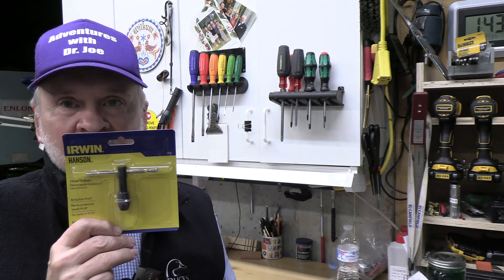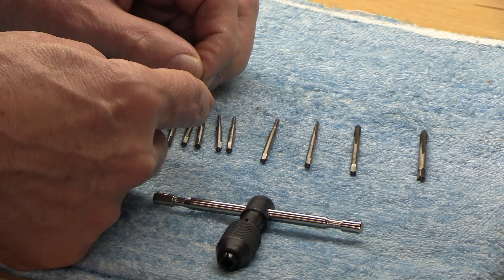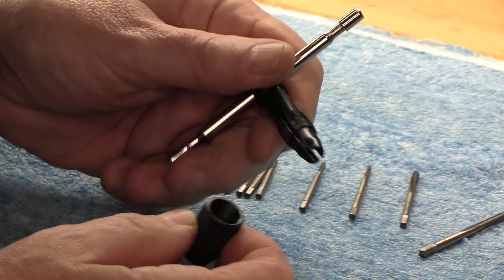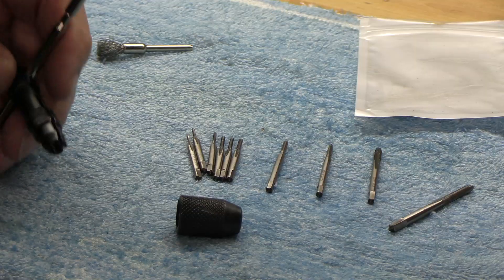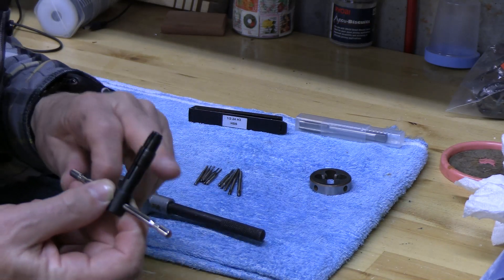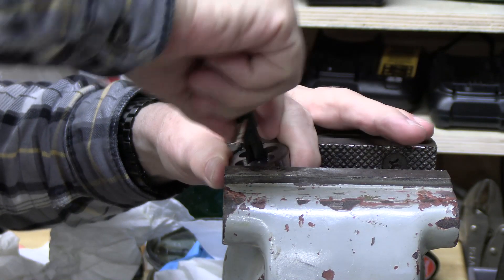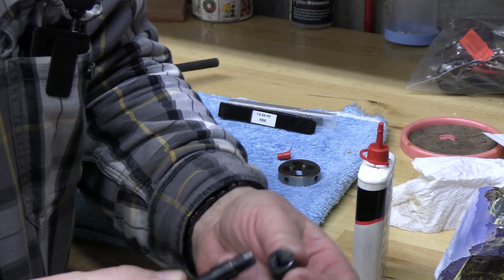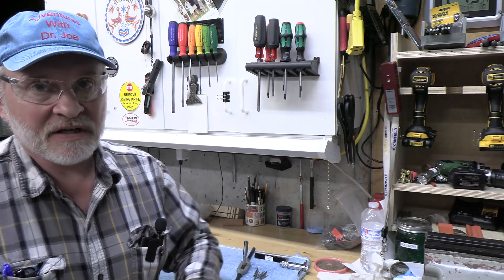Irwin Hansen Sliding Tap Handle Evaluation, Repair, and Review w Dr Joe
Dramatically improve a sliding T handle tap wrench made by Irwin/Hansen , using wire brushes, a tap and a die with Dr. Joe. create smooth meshing threads of the nose cone and tap handle to produce a much better working tap handle.

Adjustable T-Handle Ratchet Tap Wrench, Reversible Ratchet Tap Wrench, Ratchet Tap Holder Wrench Screw Thread T-shaped Tap